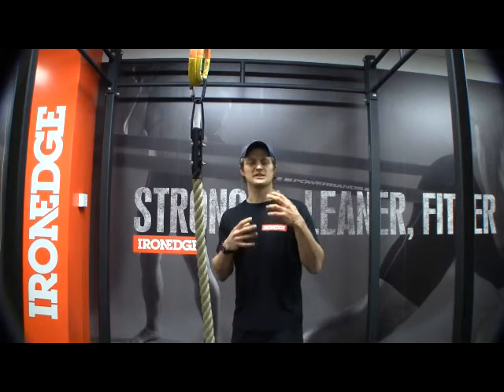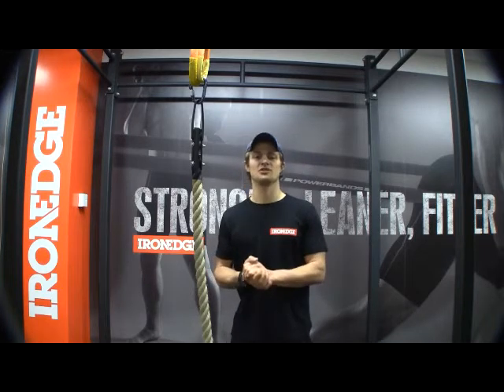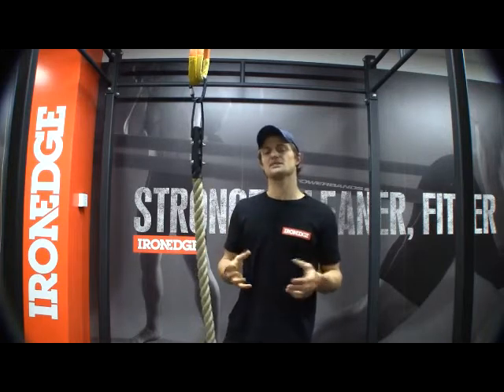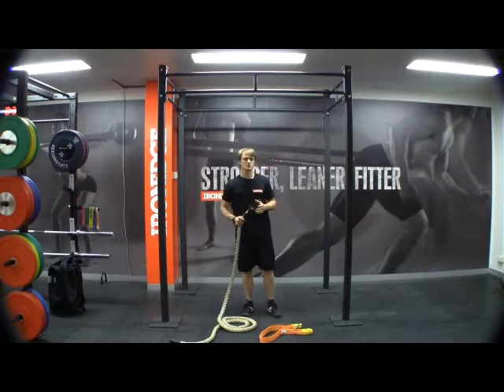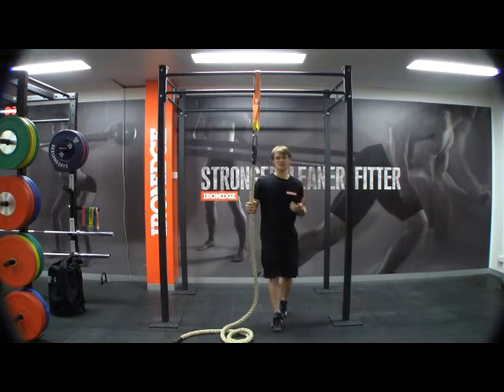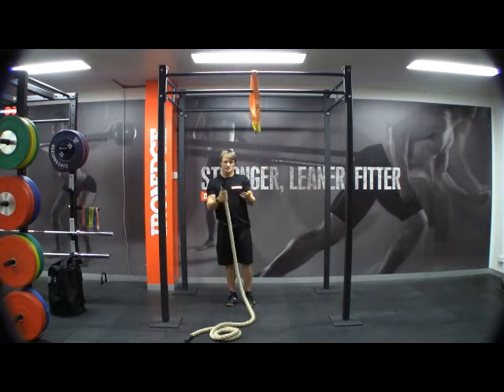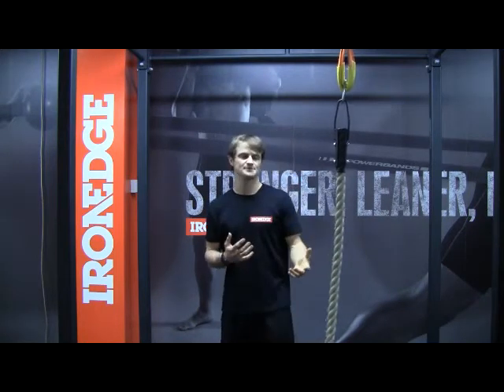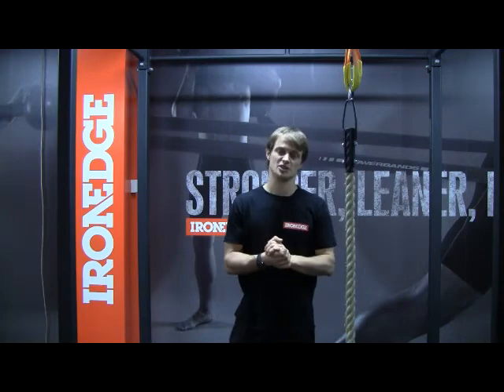The Iron Edge Climbing Rope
Being able to pull your body weight up a climbing rope is one of the toughest things you'll do. There's only a small percentage of athletes that can do it but it's worth the effort. Your grip and upper body strength will go to an entirely new level.

It's not an exercise for the weak at heart and it's not something that you're going to be able to do right away. But...

If you've got the discipline and dedication, you can learn to climb rope and match it with serious athletes like martial artists, military and gymnasts.